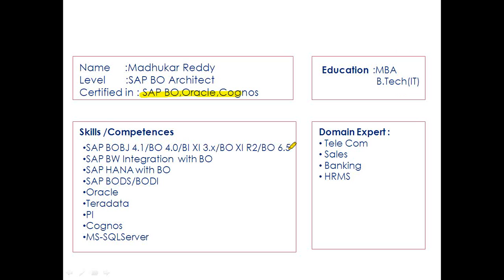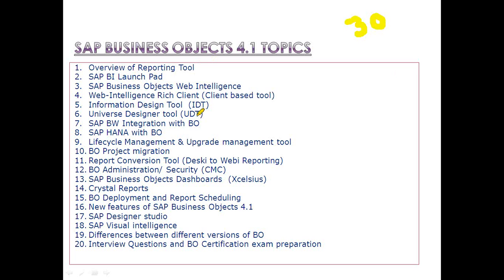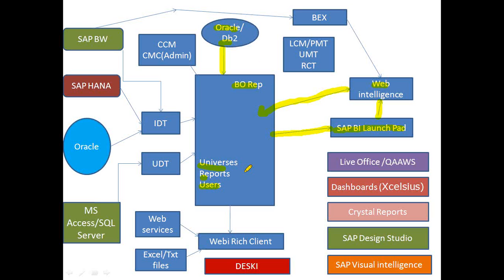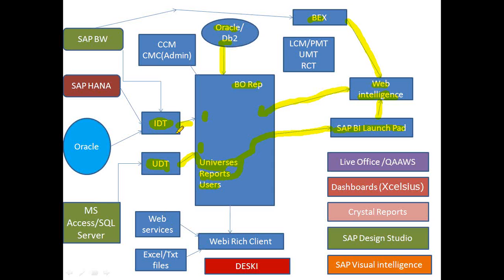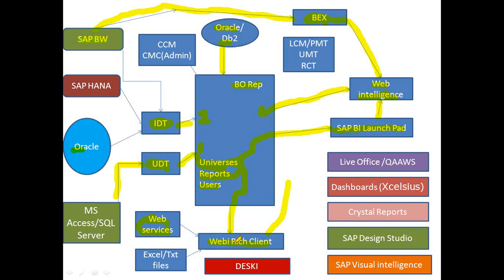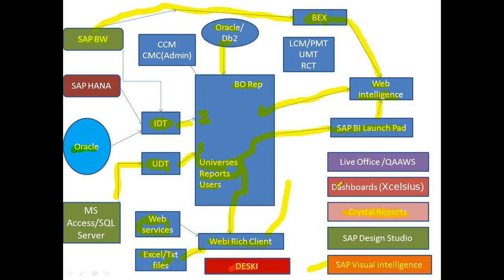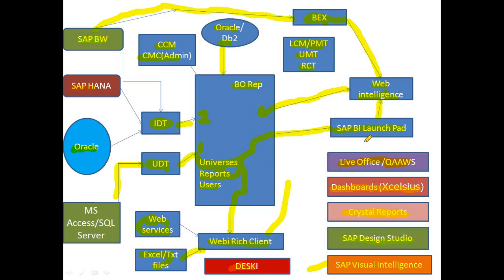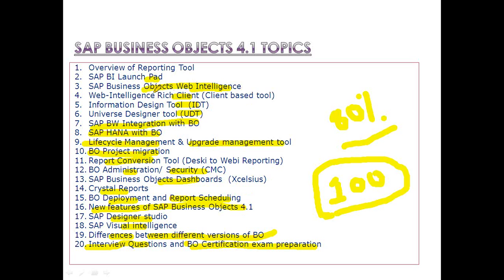SAP Business Objects 4 1 Demo Video by Exolentonline